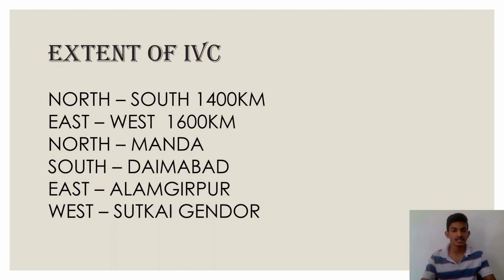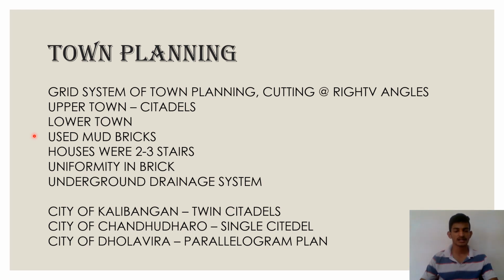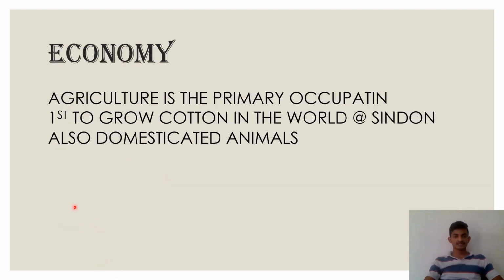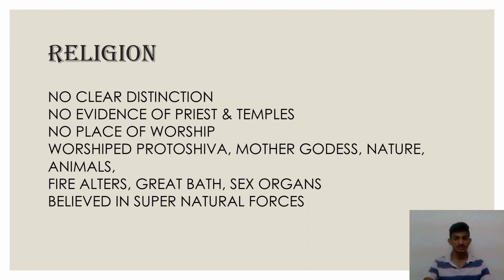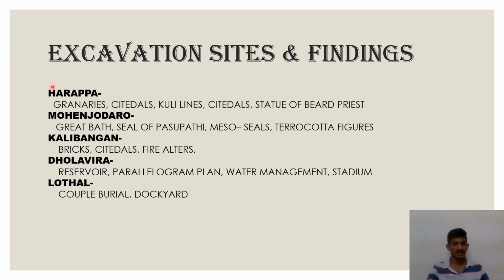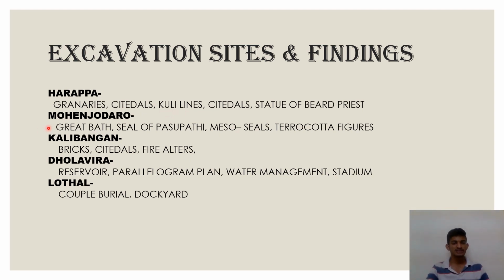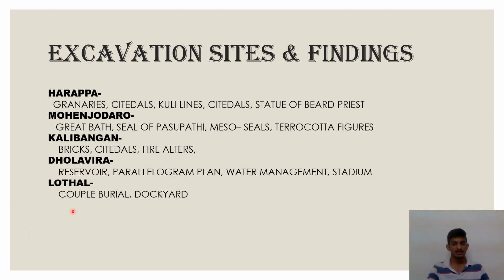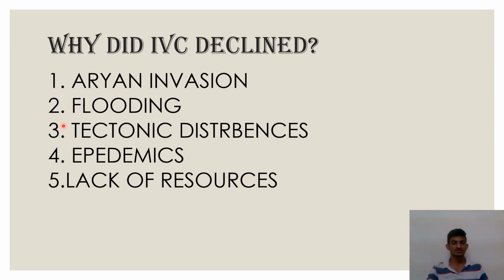INDUS VALLEY CIVILIZATION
Here in this video we are going to discuss about the Indus Valley Civilization which is a part of our Ancient India syllabus in detail. And we will study about the Political, Economical, religious structure of the IVC.

Hi Friends we are Ganesh & Praneeth we have completed our 10+2 and we are pursuing our graduation. We have appeared for NATIONAL DEFENCE ACADEMY & NAVAL ACADEMY(NDA&NA) and many other competitive exams. We used to go through You Tube to clear our doubts but we couldn't found any channels in English language. So we have decided to start a YouTube channel in English language to support the young aspirants who are aspiring to become commissioned rank officers in Indian Armed Forces. Here in this channel we are going to explain you Mathematics, General Awareness, Current Affairs and Defence knowledge, etc. which are required to crack NDA. we have prepared a Schedule and Strategy for you to crack NDA And Other Defence Exams.